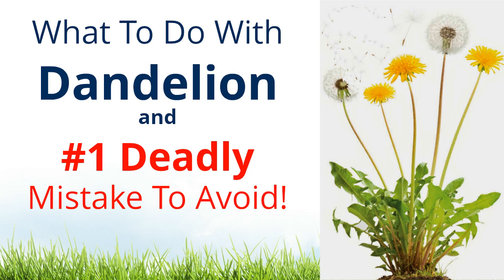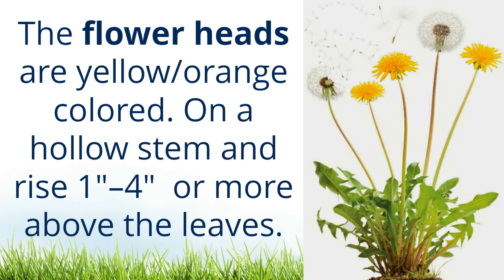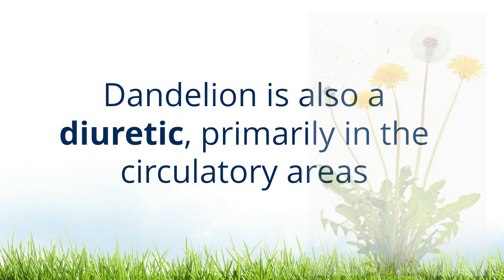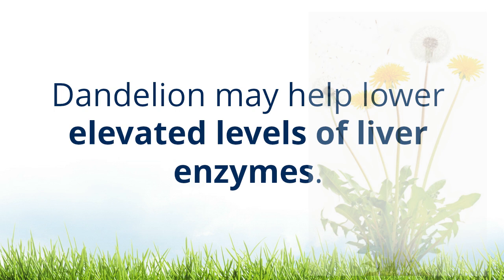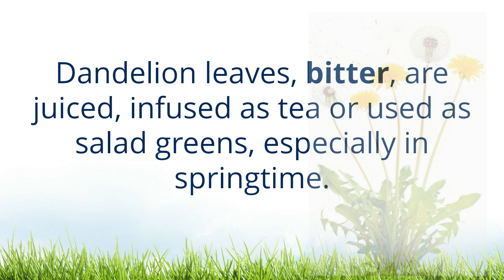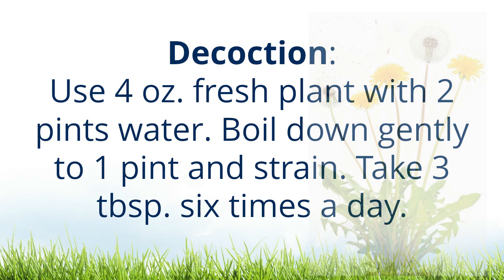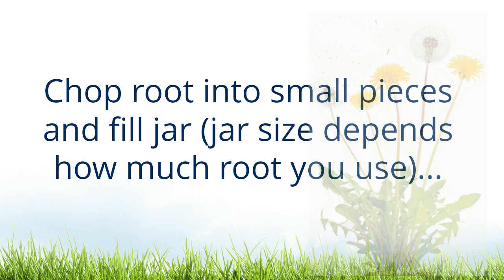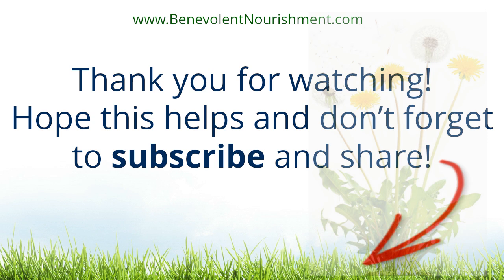What to do with Dandelion & #1 Deadly Mistake to Avoid!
What to do with Dandelion and #1 Deadly Mistake to Avoid!

Latin name: Taraxacum

Other Common Names: Blowball, canckerworth, lion’s tooth, priest’s crown, puffball, swine snout, white endive, & wild endive.

Description: The dandelion is a perennial plant found almost everywhere in the Northern Hemisphere.

Leaves are 2"–5" long or longer, simple, lobed, and form a basal rosette above the central taproot.

The flower heads are yellow/orange colored. On a hollow stem and rise 1"–4" or more above the leaves.

The buffball that succeeds the flower is globular cluster of achenes, each is fitted with a parachute-like tuft

Parts Used: Leaves, roots and flowers

Dandelion has been used as an herbal remedy to help with:

infections, muscle aches, joint pain, eczema and bruises.

Also as herbal medicine it is a mild laxative for constipation,

As a plant bitter it is to improve digestion,

Promoting the flow of bile.

Dandelion is also a diuretic primarily in the circulatory areas

It will help to reduce blood volume, high blood pressure, and water throughout the body.

It will also help reduce high uric acid levels (Gout)

Dandelion has two particularly important uses.

To promote the formation of bile and to remove excess water from the body resulting from liver problems.

The root especially affects all forms of secretion and exertion from the body.

Dandelion may help lower elevated levels of liver enzymes.

It may also help with hives, allergies, hay fever and excess anger.

By acting to remove poisons from the body, it acts as a tonic and stimulant as well.

The fresh juice is most effective, but dandelion is also prepared as a tea.

Lukewarm dandelion tea has been recommended for dyspepsia (upset stomach) with constipation, fever, insomnia, and hypochondria (Health Anxiety).

An infusion of the fresh root is said to be good for gallstones, jaundice, and other liver problems.

Dandelion leaves, bitter, are juiced, infused as tea or used as salad greens, especially in springtime. The leaves are rich in vitamins and minerals like calcium, magnesium, iron, vitamins A and C.

Preparation and dosage: Use the whole plant before it flowers, the leaves during flowering, and the root alone in the fall.

How to extract the maximum nutrients and benefits from the Dandelion plant:

Infusion: Steep 2 tbsp. plant or root in 1 cup boiling water. Take ½ to 1 cup a day, lukewarm or cold.

Decoction: Use 4 oz. fresh plant with 2 pints water. Boil down gently to 1 pint and strain. Take 3 tbsp. six times a day.

Gold Extract: Use 2 tbsp. plant with 1 cup water. Let stand for eight hours.

Juice: Use fresh milky leaves & press or electric juicer. For spring tonic, take 1 tbsp. juice one to three times a day.

Dandelion Root Tincture: Use fresh or dried root.
Chop root into small pieces and fill jar (jar size depends how much you root you use).
Cover the roots with 90-100 proof vodka and close the jar with tight lid.
Keep it in dry cool place, shake the jar often and let the mixture sit at least 6-8 weeks.
When finished, strain off the tincture with cheese cloth, coffee filter, into small amber bottles.
Suggested serving amount is 1 ml (30 drops) 1-3 times per day.

#1 Deadly Mistake.
Avoid at all costs!
Do not pick dandelion plant leaves or roots from places where pesticides or
weed killer is used!